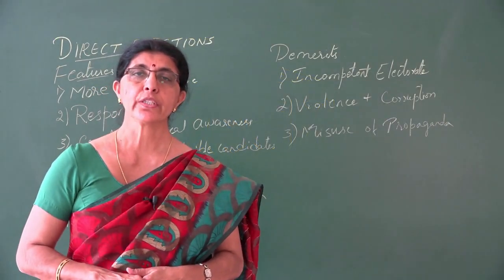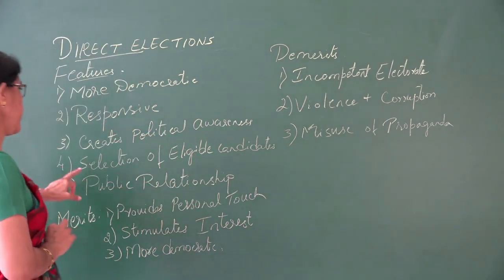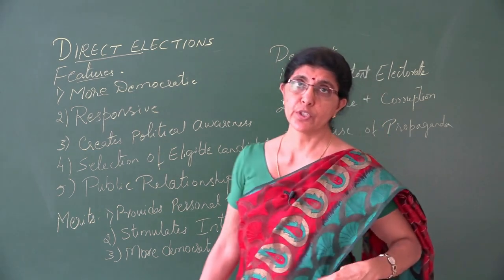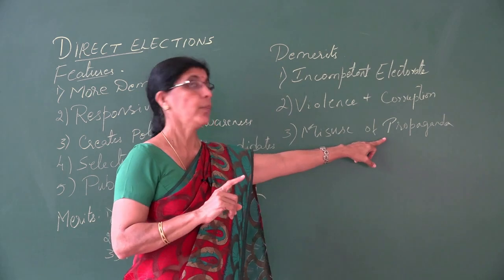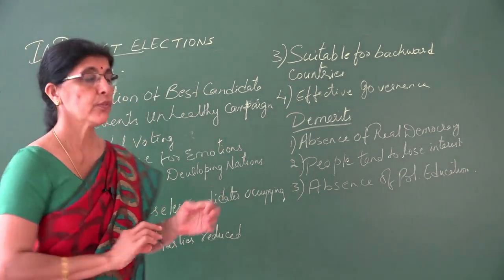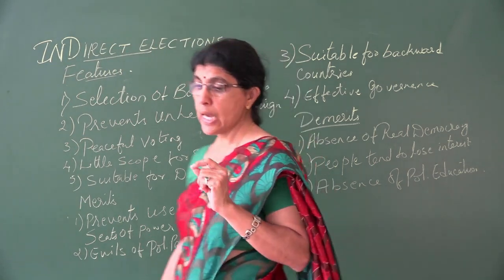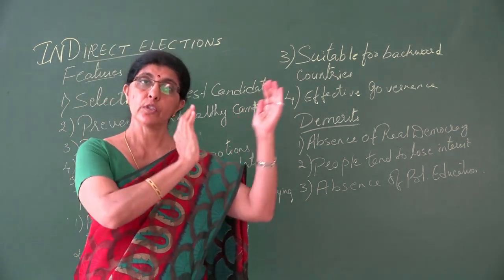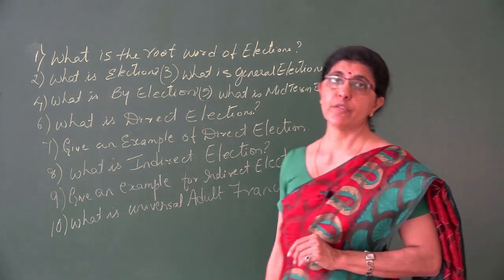St Philomena's P.U.College, Mysore, Dept of Political Science - Class2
Political Science - Class2
Direct and Indirect Election